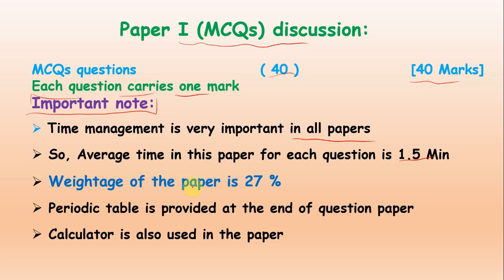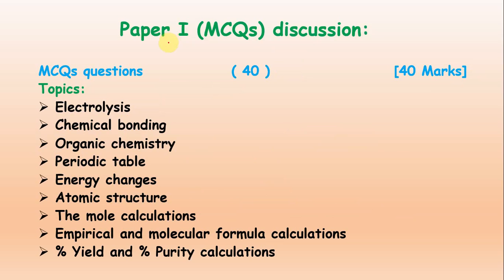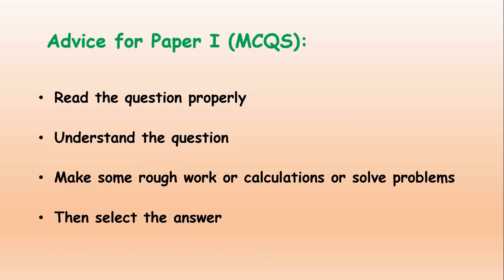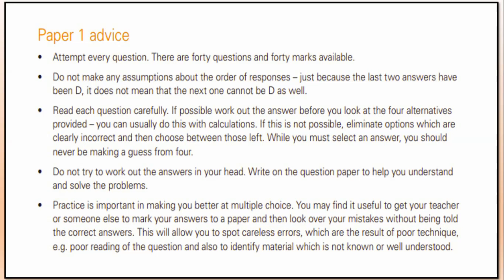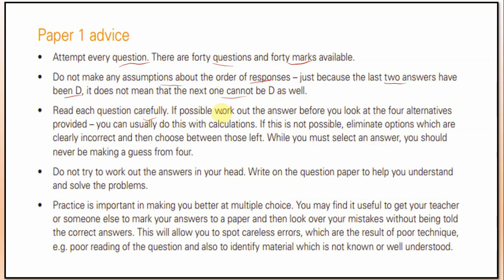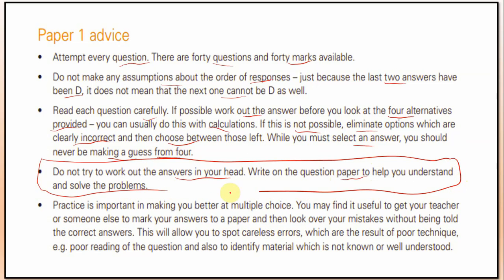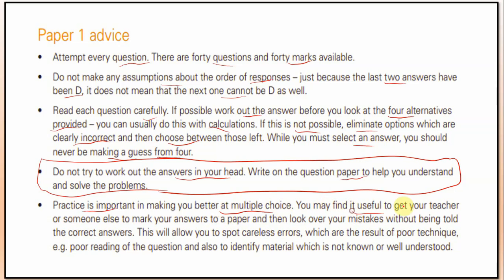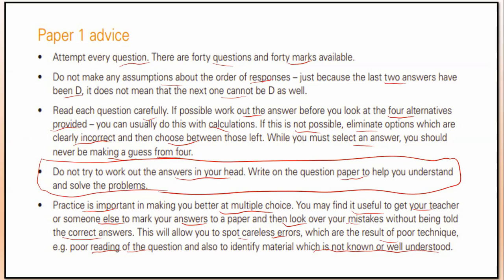Advice for Paper I MCQs | Year May June 2019 | Class O level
In this video I have explained advice for the Paper I MCQs year May June 2019.
Techniques how to solve paper I MCQs
Tips how to solve paper I MCQs
Read the paper properly
Brainstorming
Do some rough work
solve questions
cross the wrong answer
select best answer
colour the correct answer

My Channel name: Alchemist abbasi